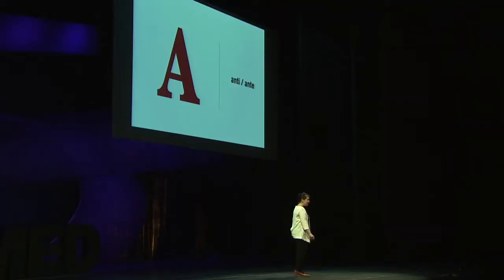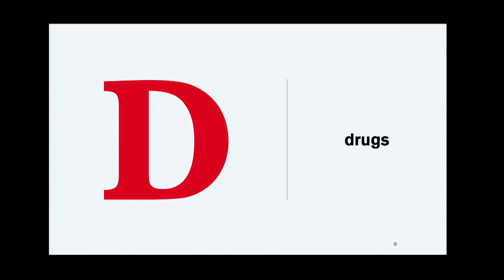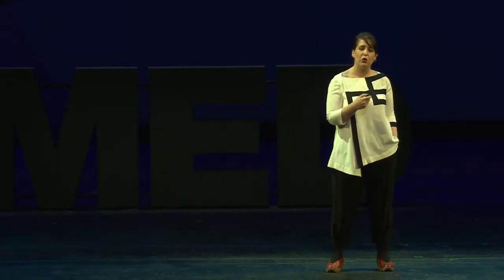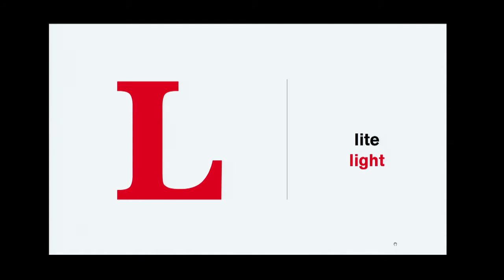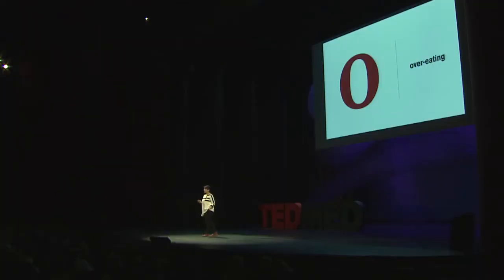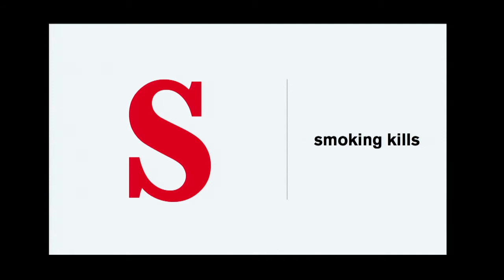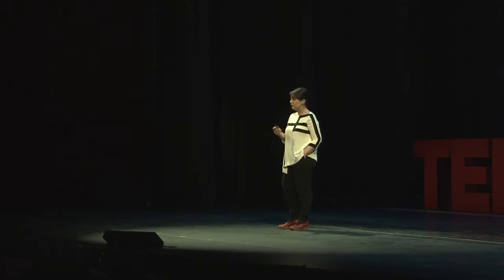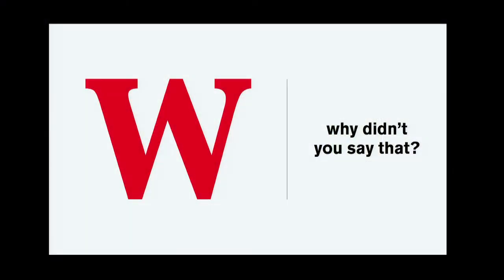If healthcare is really sick care, do I need a "sicktionary"?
Graphic designer Teresa Monachino's "Sicktionary" shows just why so many health terms are utterly confusing - and outright funny.